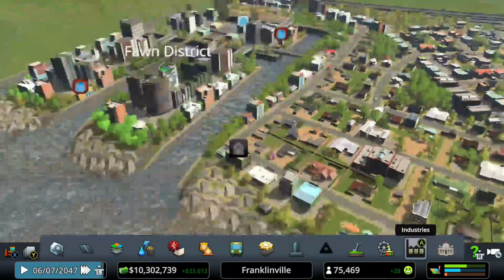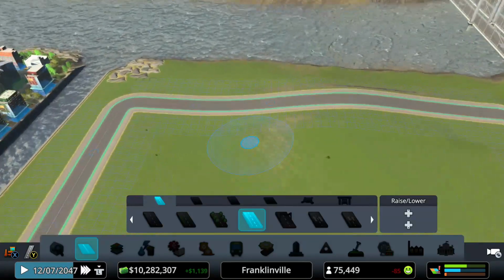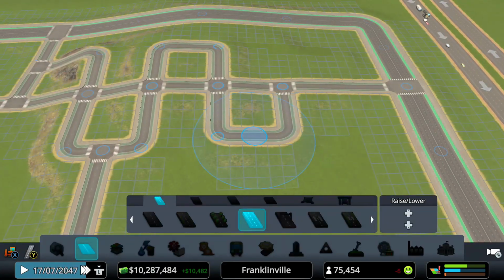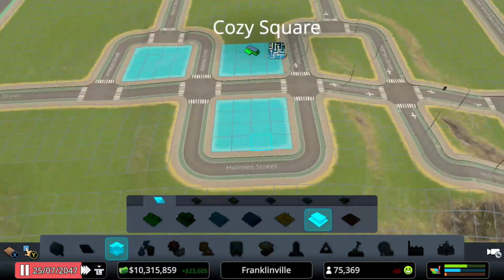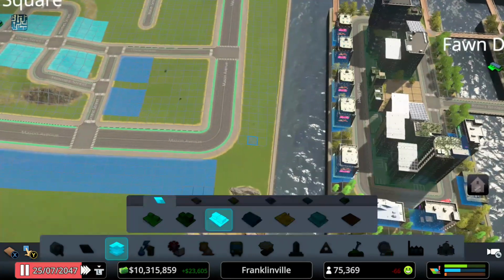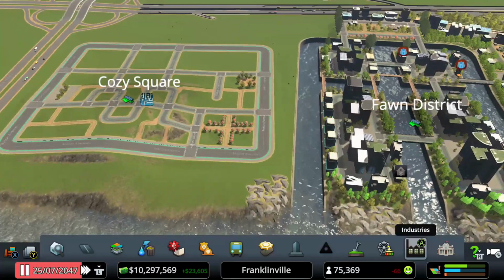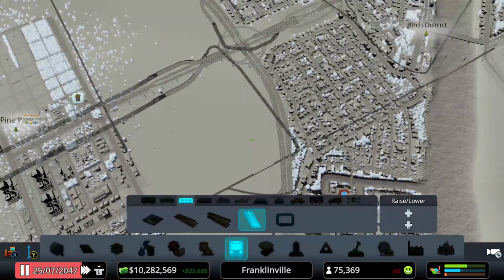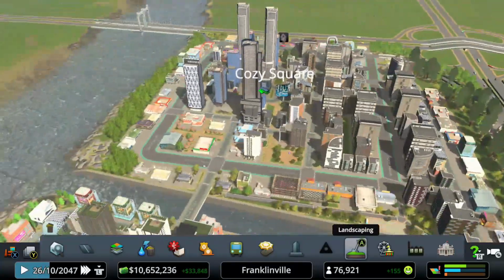How to Build an IT Cluster Park - Cities: Skylines ( Franklinville Vanilla)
How to Build an IT cluster Park in Cities: Skylines Sunset harbor DLC on Xbox one in the city of Franklinvilla Vanilla game play.

In this video,  I will show you how to build a WELL DETAILED IT Cluster park in the city of Franklinville.  I will show you how to build the road layout,   how to paint the district, and how to properly detail the IT cluster.

** I FORGOT to give credit to Connor PlaysGames Youtube channel.  He is the one who designed the suburb housing with fences.  I am sorry I didnt put a screen shot of his channel up**